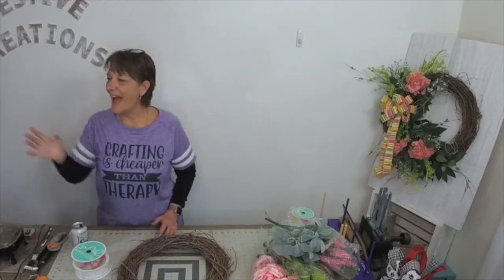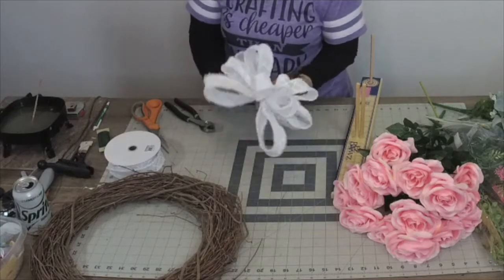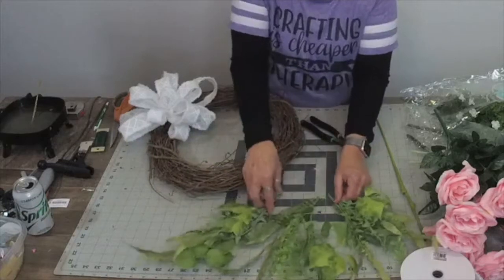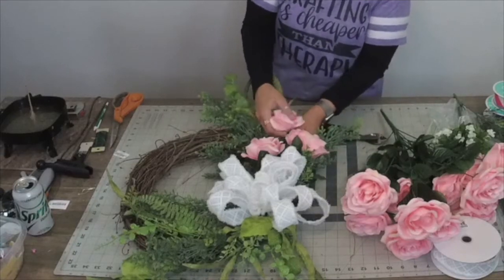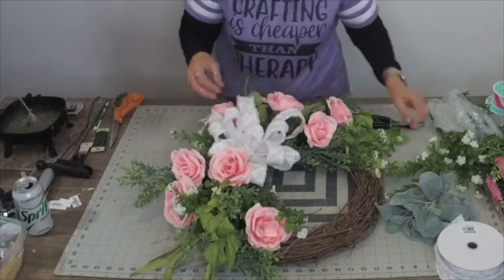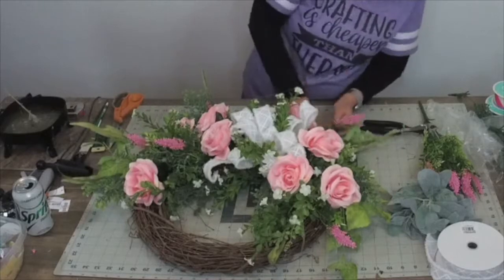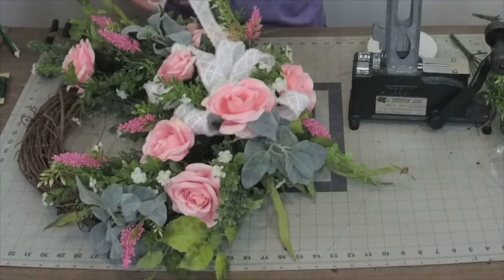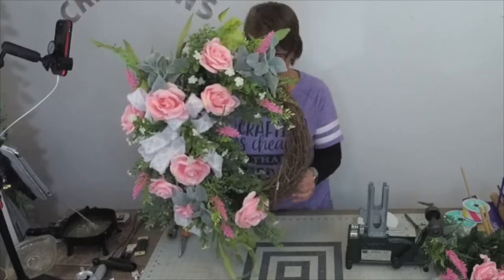Sweetheart Grapevine Tutorial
Making a beautiful grapevine with just a few florals and some ribbon. Follow along as I show you how to make one for yourself.

Supplies
Florals And Greenery
Ribbon
Scissors
Hot Glue

To get any of the tools I use in my video, here are products that I get from Amazon,